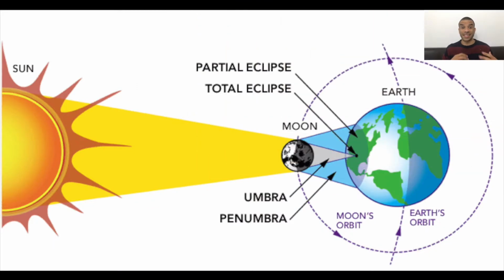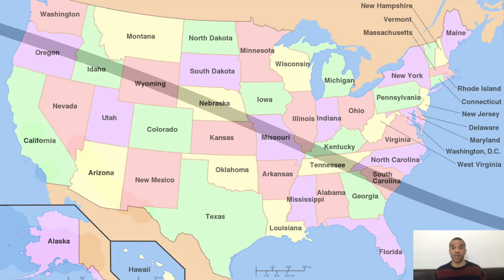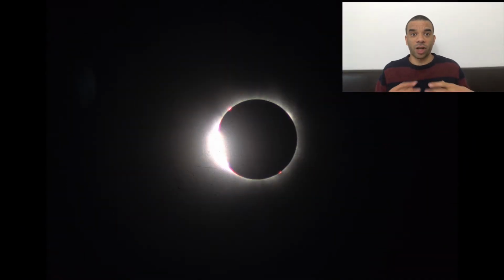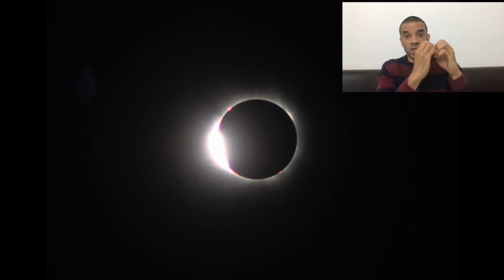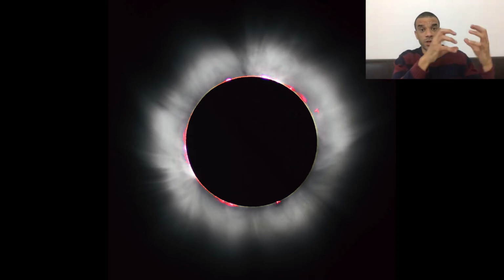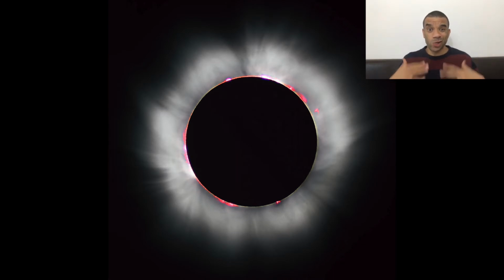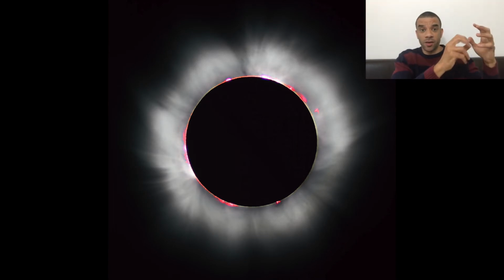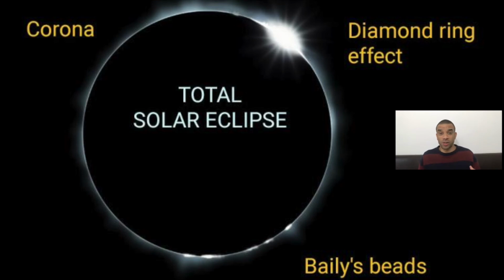FOTD193 The total Solar Eclipse 21st August 2017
The Total Solar Eclipse in Oregon August 21 2017

To order the amazing book When the Sun Goes Dark

As seen from Earth a full eclipse is when the disk of sun and disk of moon happen to be the same size and the moon moves between the sun and the earth and blocks the sun completely (this is not thought to be possible from any other planet in the solar system with their moons)
The path of totality is just 70 miles wide  a lot of people travelling from Oregon through to South Carolina to watch the total solar eclipse but in other parts of the country you can still see total and partial eclipses
There will be a diamond ring effect as the moon travels across the sun the last part creates a diamond ring flash before the total eclipse and the same as the moon starts to move away from the sun on the other side. You need to use glasses during this time.  But during the total eclipse you don't.
This is what most eclipse hunters say is the best part
Some people tell kids not to look at the eclipse as the rays could be dangerous
If it's a total eclipse as if the entire sun is covered by the moon then you can look at it. If it's a partial as in some of the sun is not covered by the moon then you cannot look at it.
Look at the sun's corona around the edge of the eclipse
Use specially certified eclipse glasses or a specially modified telescope to look at the partial eclipse.
Some people think the eclipse spells the end of the world for people.
Two citizen science projects during the eclipse
 Eclipse mega movie they want photographers of people who can see the full eclipse at lots of locations to take pictures then wirelessly send them to google. Then google people will take pictures of the total eclipse scale them to the same size then put them together in a movie, which will show what the sun's atmosphere is doing over the hour and a half that the eclipse will happen over the entire US.  On the sun's surface, there are lots happening due to reactions and magnetic forces, projections, streams to the hot material can be seen shooting from the surface of the sun.  This lets us understand more about the activity of the sun.
How rare are total eclipses, at any given spot on earth there could be hundreds or several hundred years go by before you get another total eclipse.
Last one across the US was 1918
April 8th, 2024 another total eclipse go across US.
next total in UK September 23rd, 2090
Take home message if this is your first time seeing a total eclipse then don't take pictures watch it with the naked eye. It will last for up to 2 mins 30 it will be an amazing experience
The entire environment will change animals will either go crazy or be silent. It will be a very eerie time.
The temperature will drop.
There are lots of fun activities in this amazing book called When the Sun Goes Dark. The link is at the top of the description. Lots of different activities for kids to do related to the eclipse.

A new Science fact every day on Facebook live and YouTube every day, 365 days of the year.

Here are some related videos about the total solar eclipse

Total Solar Eclipse 2017 Just Destroyed The Globe Earth Model And 100% Prove The Flat Earth

The Solar Eclipse In Varanasi - Wonders of the Solar System - Series 1 Episode 1 Preview - BBC Two